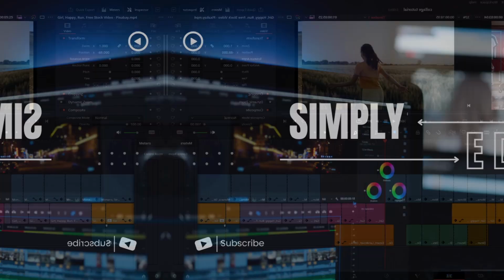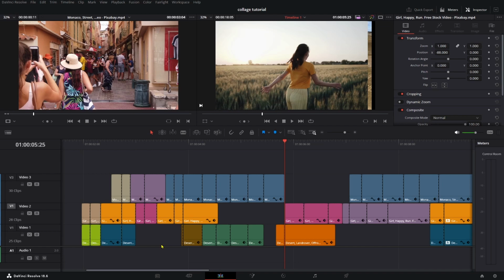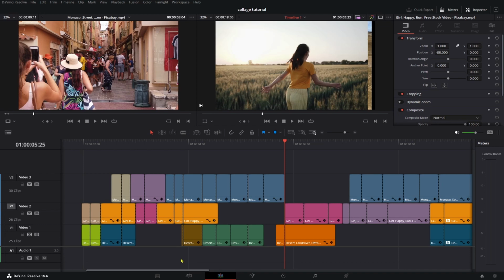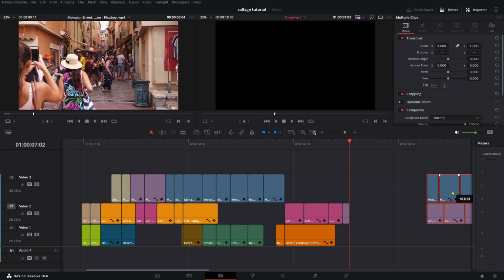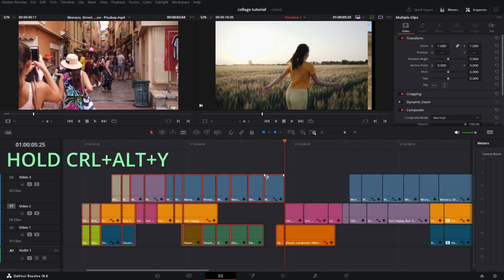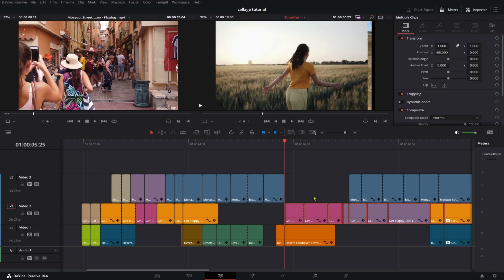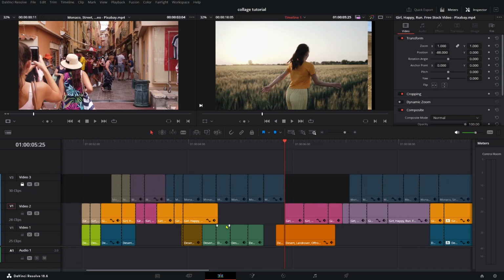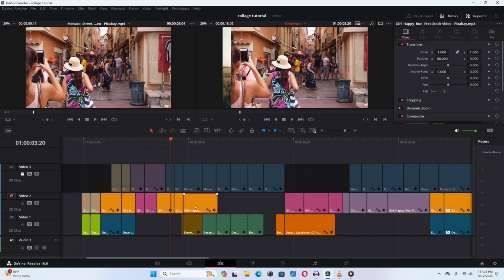How To Select Clips Only To The Right /Left of Playhead In The Timeline In Davinci Resolve 18.6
How To Select Everything To The Right In DaVinci Resolve  (Shortcut)

Welcome to Simply Edits! In today's video, I'll share super handy editing tips that will revolutionise your editing workflow. By utilising simple keyboard shortcuts, you can move clips in your timeline efficiently and save valuable time and resources. Say goodbye to manual selection and dragging - let's streamline your editing process together!

I demonstrate how you can select all clips in your timeline using Ctrl + A. But what if you only want to select clips the right or left of your playhead? Simply hold Alt key + press Y to select clips to the right, or Ctrl + Alt + press Y to select clips to the left.

Want to select clips only on a specific track? Move your playhead to the desired position, activate the track, and press Y. And if you need to select clips on multiple tracks simultaneously, lock the unwanted tracks and use ALT + Y.

To fine-tune your selection even further, use the Ctrl key along with arrow keys on your keyboard to select individual clips.

Incorporating these shortcuts into your editing workflow will boost your speed and efficiency. Happy editing!

Your support means a lot to us.